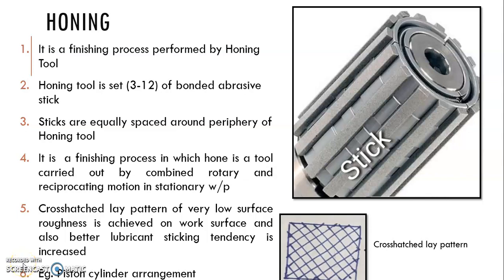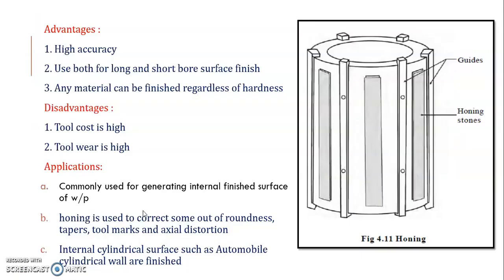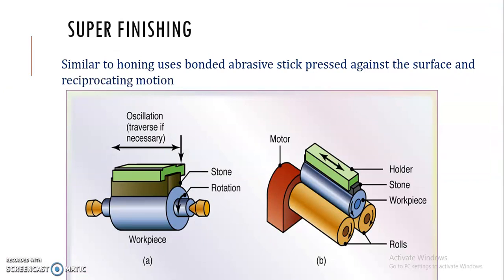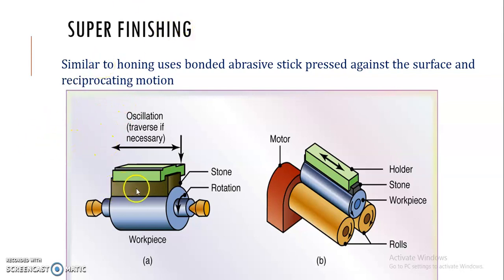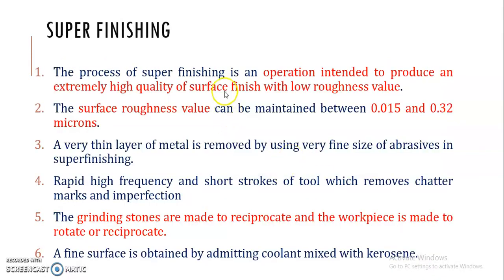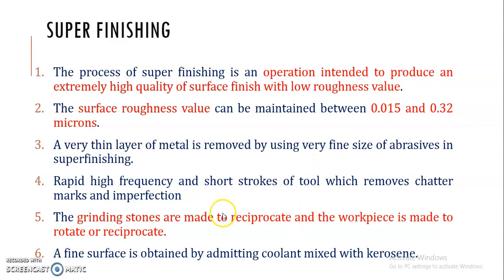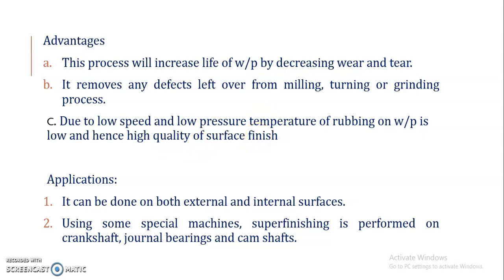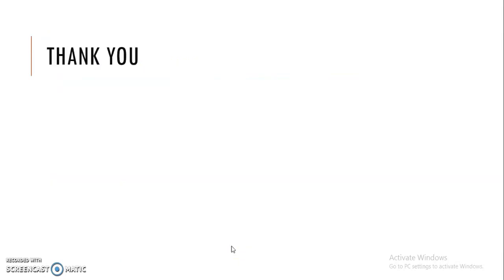honing and superfinishing